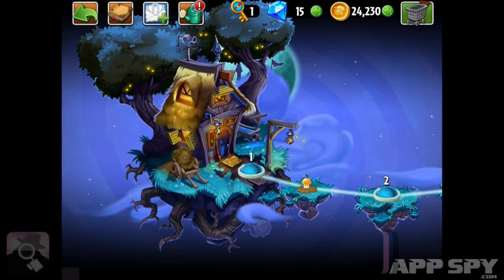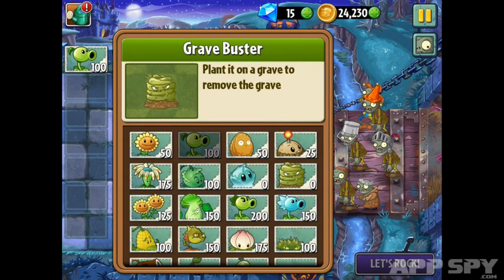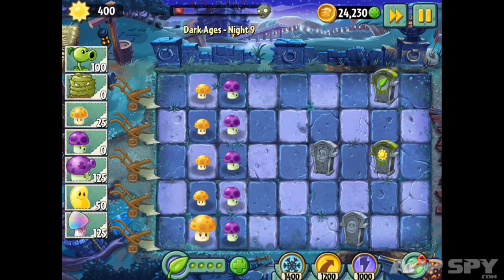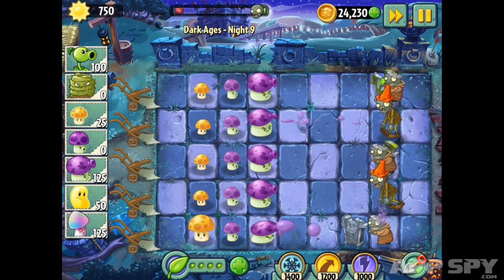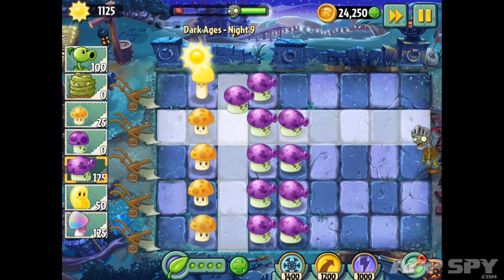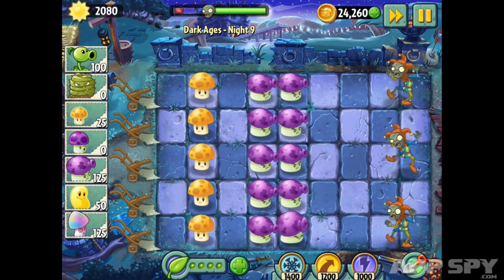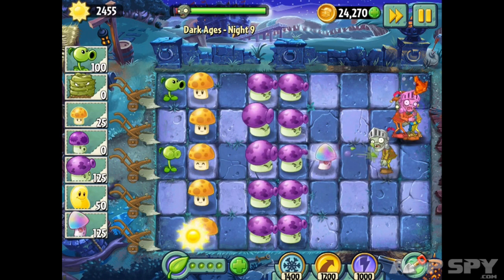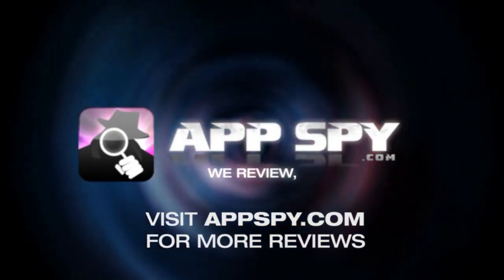E3 2014: Plants Vs. Zombies 2 Dark Ages Update | iOS iPhone / iPad Hands-On - AppSpy.com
Peter (@xeroxeroxero) grabbed hold of Popcap's Adrien Yorozu at E3 to guide us through the the environments and plants types in the Plants vs Zombies 2 Dark Ages update.